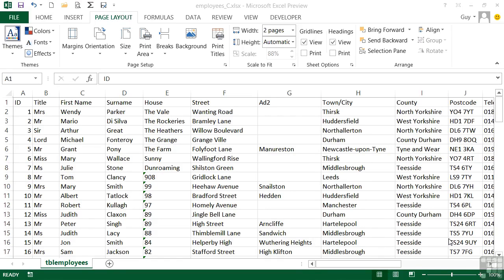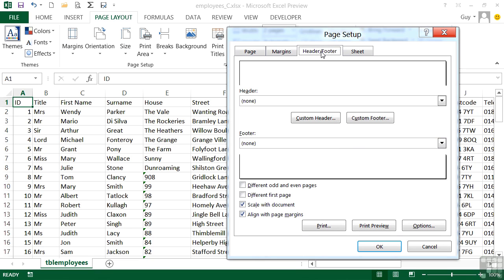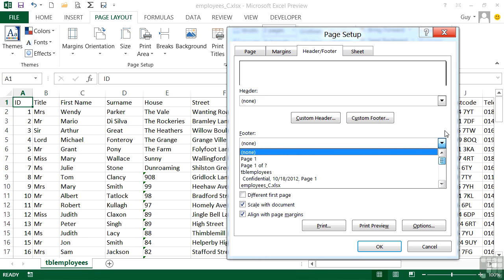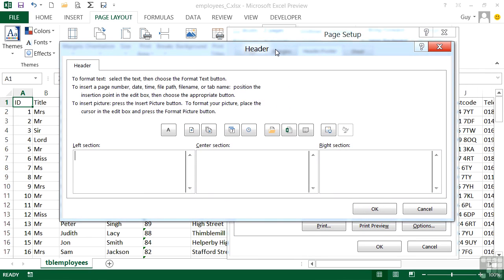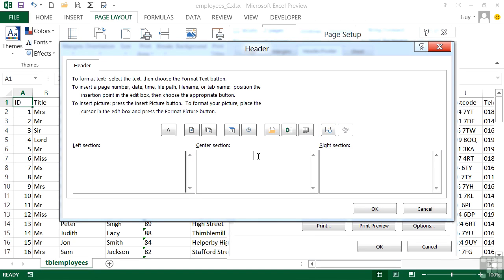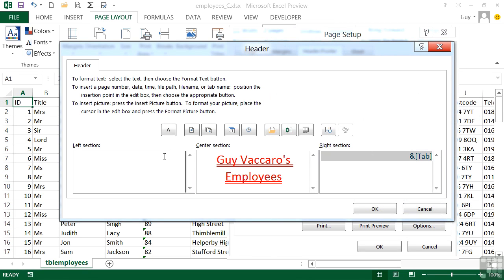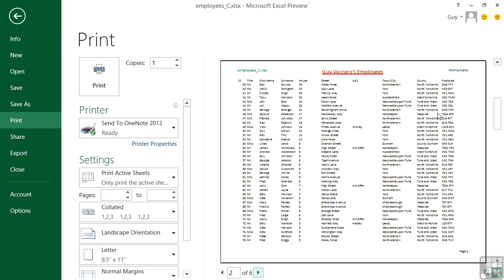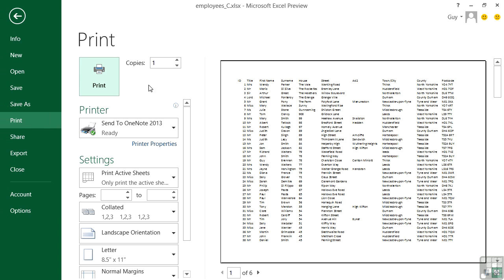0703 Creating Headers and Footers